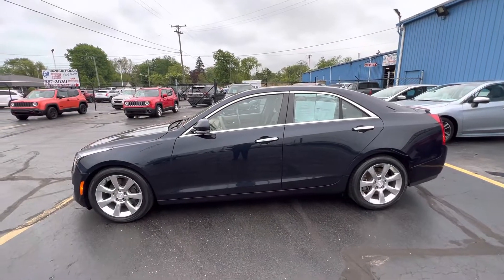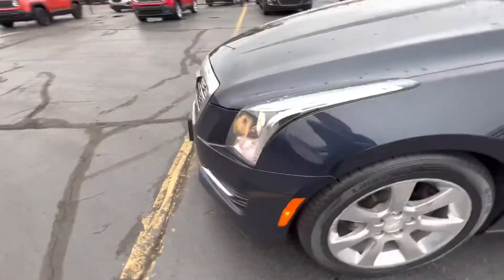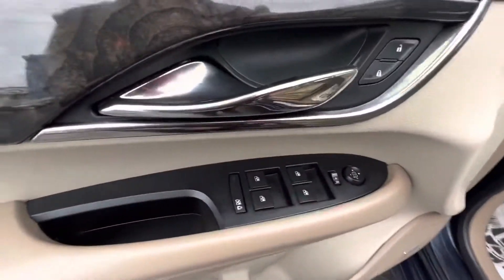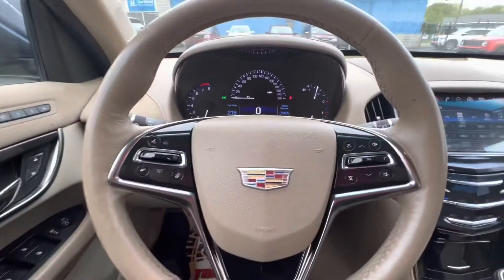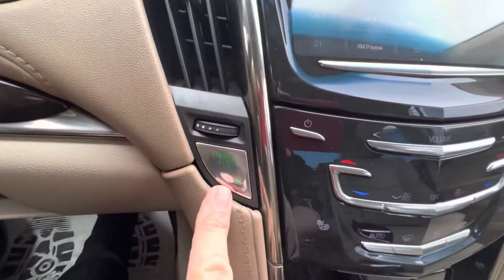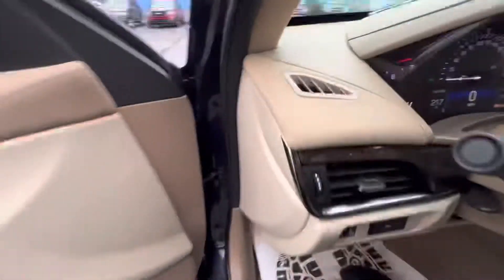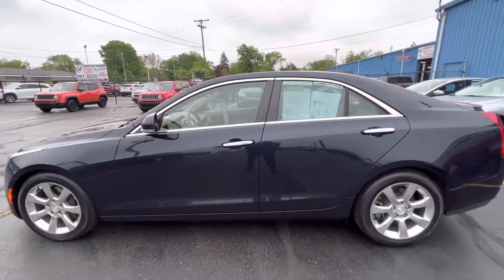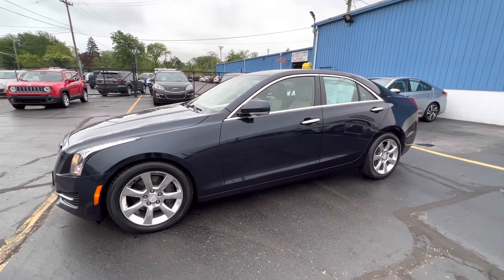G0116492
2016 Cadillac ATS￼